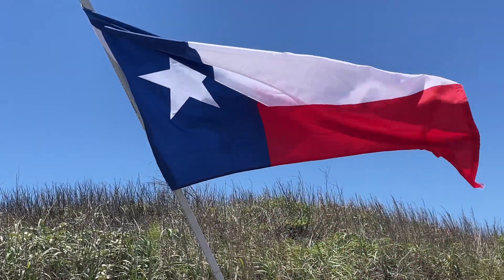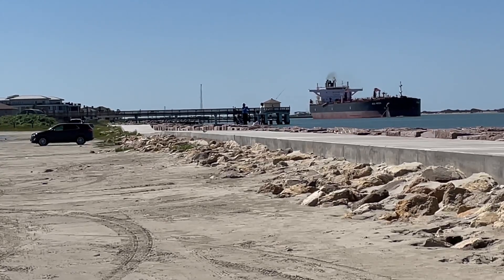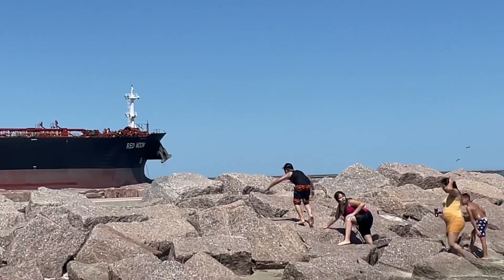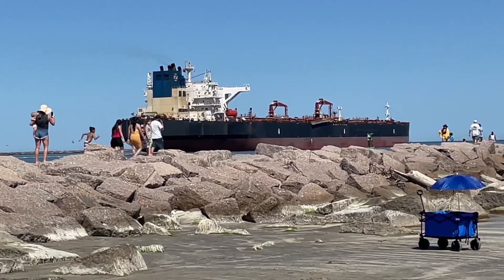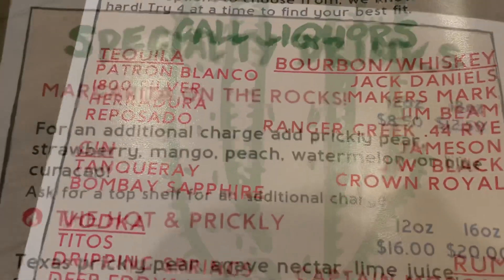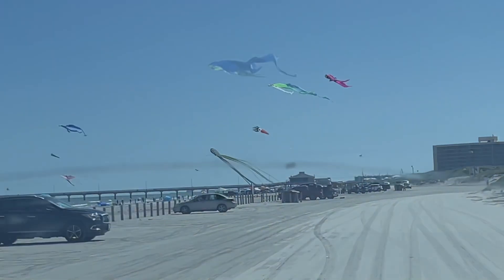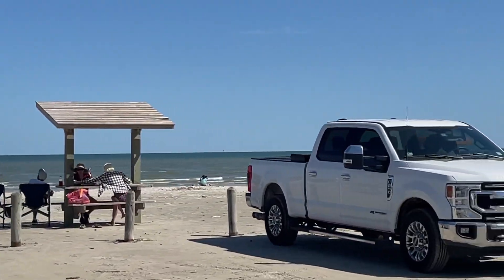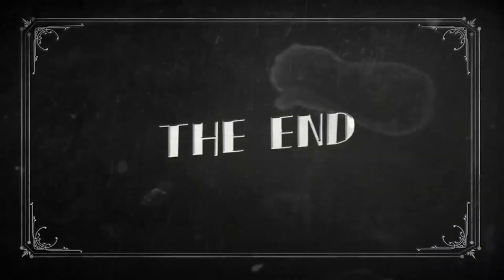MacDaddy's Family Kitchen in Port Aransas Texas & Ship Watching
Hey guys. I have been living full-time in my F150 for over 4 years. Sleeping in my truck and enjoying whatever area I am at!

While in Port Aransas, I met my friend Paul for lunch at Mac daddy's family kitchen. Also was able to do a little bit of ship watching.

My mailing address:
Dennis Kelley
1919 Highway 35 N
PMB 69

dennis-kelley-16

$1B1S1B